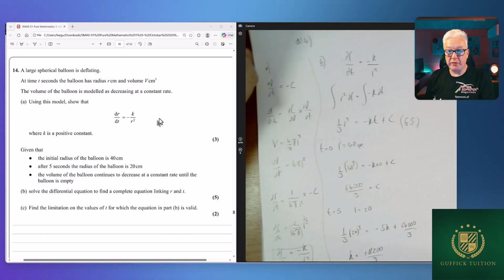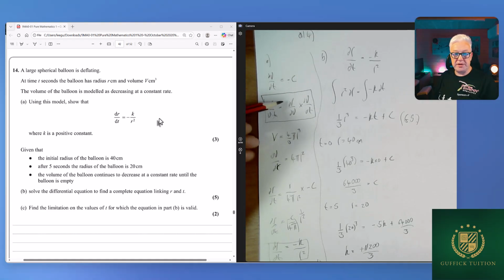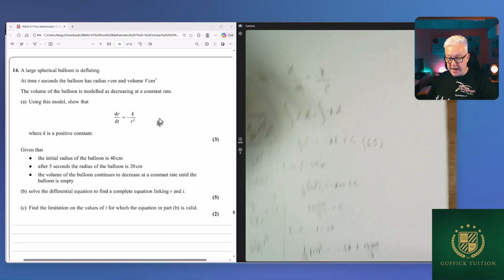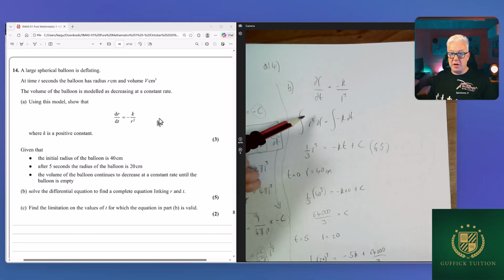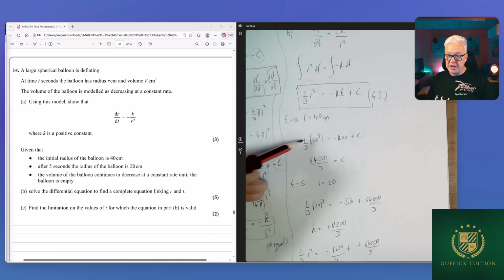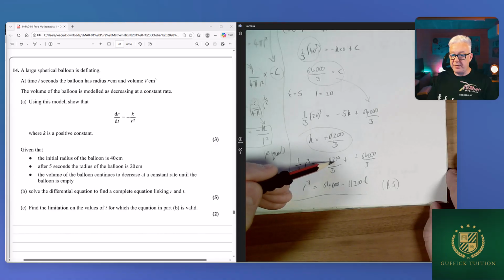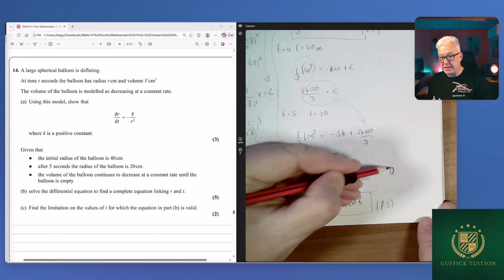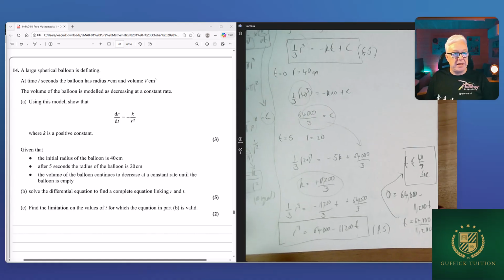Solving Differential Equations (Q14 A2 P1 Edexcel 2020)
📞 𝗕𝗼𝗼𝗸 𝗮 𝗳𝗿𝗲𝗲 𝗰𝗼𝗻𝘀𝘂𝗹𝘁𝗮𝘁𝗶𝗼𝗻 In this video, Lee Guffick works through Question 14 from Edexcel A Level Maths (A2) Pure Paper 1 (2020), a classic connected-rates differential equations problem based on a deflating spherical balloon.

You will see how to turn a constant rate of change in volume into an equation for dr by dt using the chain rule, then solve the differential equation by separating variables. Lee then applies the given conditions (radius 40 at t equals 0, radius 20 at t equals 5) to find the exact model linking r and t, and finally determines the valid time interval before the model would predict an impossible negative radius.

TIMESTAMPS:
00:00 What the question is testing (connected rates and differential equations)
00:29 Part (a) Constant dv by dt and the chain rule link between v and r
01:08 Using v equals 4 over 3 pi r cubed and finding dv by dr
01:30 Showing dr by dt equals minus k over r squared
02:15 Part (b) Separating variables and integrating to get the general solution
03:13 Applying r equals 40 when t equals 0 to find the constant
03:34 Applying r equals 20 when t equals 5 to find k
04:02 Writing the complete equation linking r and t
04:28 Part (c) Finding the limitation on t (when r reaches 0)
05:18 Final time interval for which the model is valid

TOPICS COVERED:

Connected rates of change

Volume of a sphere: v equals 4 over 3 pi r cubed

Chain rule in a modelling context

Forming and solving a differential equation

Using initial or boundary conditions to find constants

Interpreting solutions and applying domain restrictions in context

EXAM TIPS:

If the question says a rate is proportional or constant, translate it immediately into a differential statement like dv by dt equals constant.

When two quantities are linked (v and r), use the chain rule: dv by dt equals dv by dr times dr by dt.

After integrating, use the given values straight away to lock down the constant and the parameter.

Always check the context: a negative radius is impossible, so your final model must come with a valid time range.